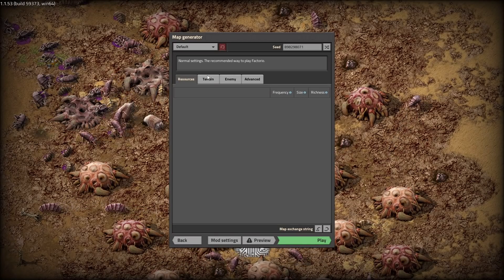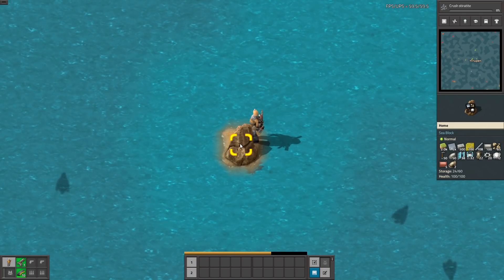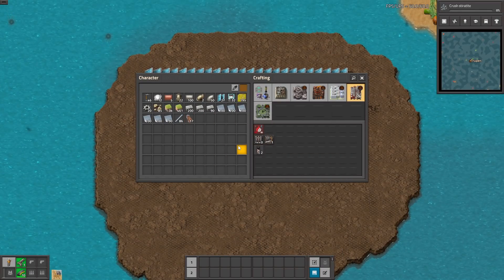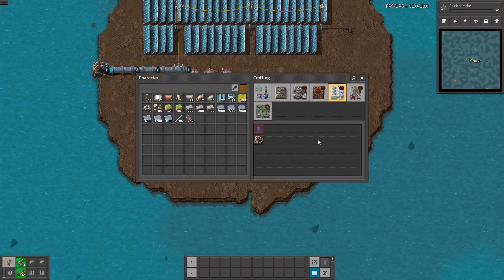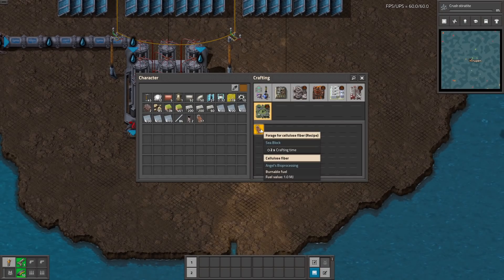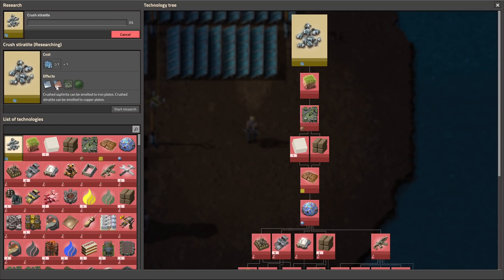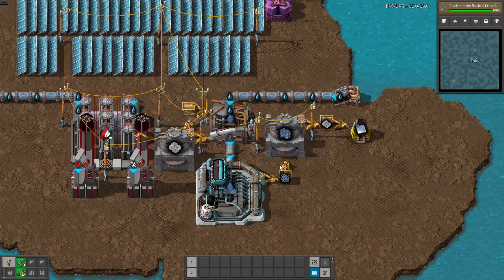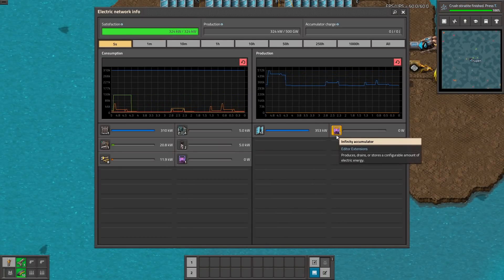Sea block.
Sea Block No ore patches, expand from a small island. Also install the 'Sea Block Pack' mod for a complete modpack